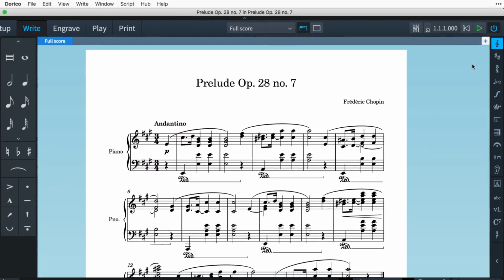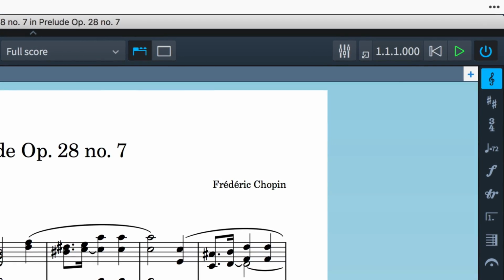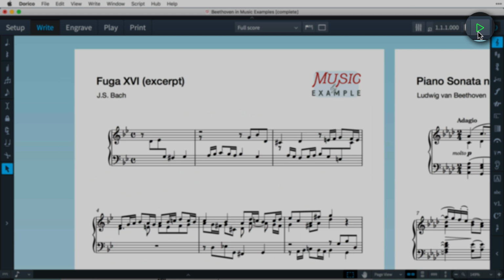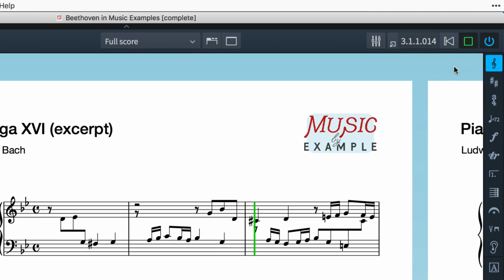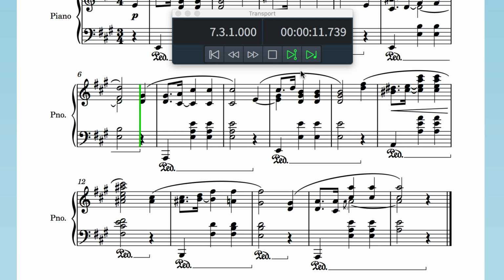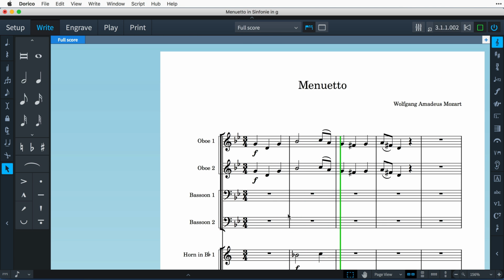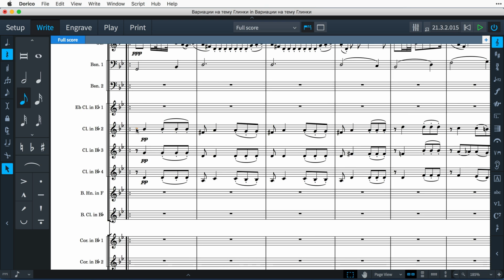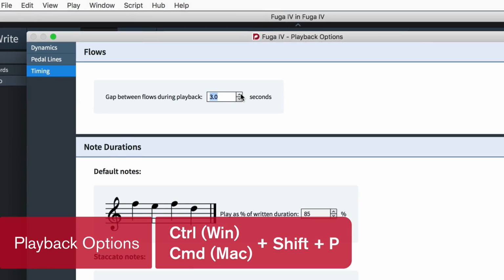Transport Controls in Dorico | Play Mode in Dorico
When working to a deadline in the depths of Dorico, it's imperative that you can hear your music whenever and however you need to hear it. Master the transport controls in Dorico in this video, so you can start playback directly from where you need it, playing just the instruments you are interested in at that time.